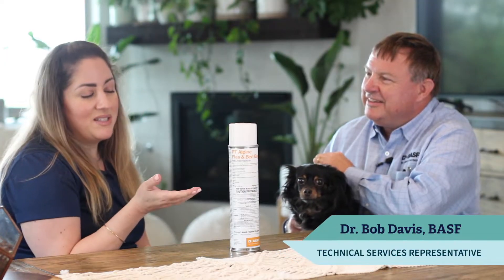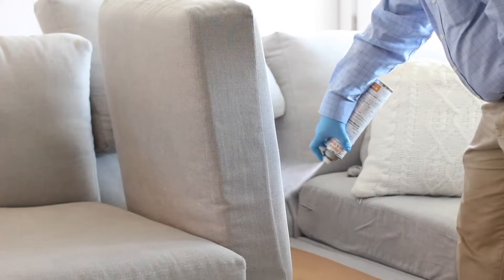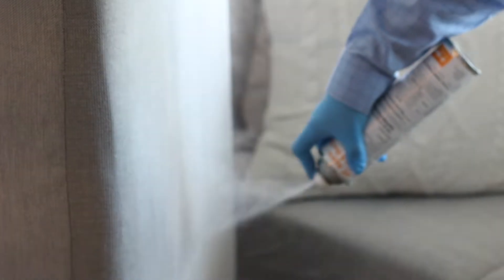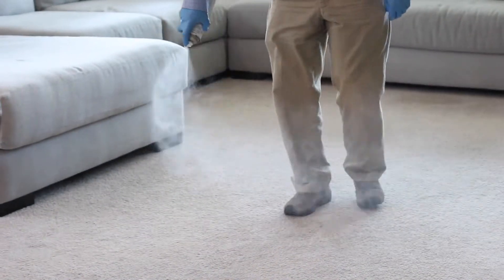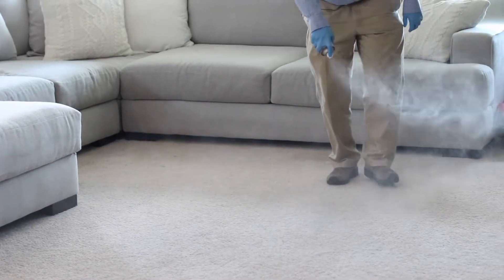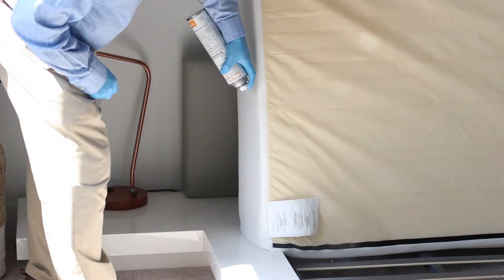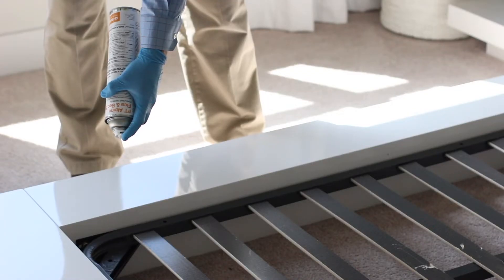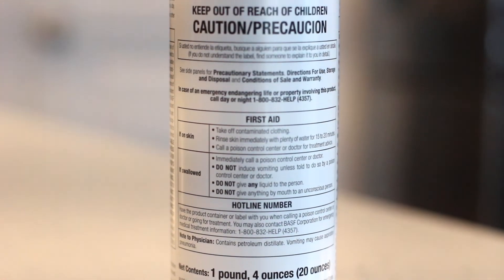PT® Alpine® Flea and Bed Bug Pressurized Insecticide